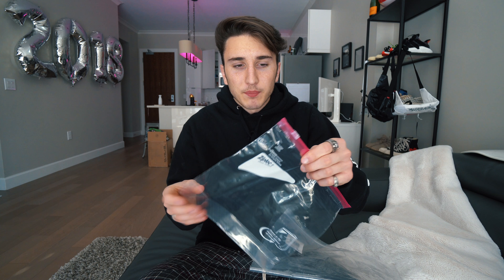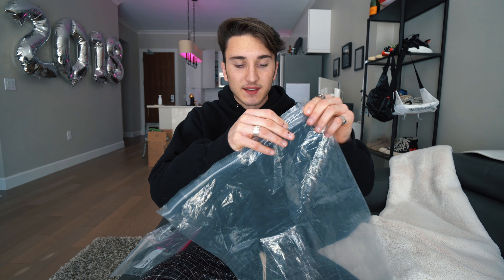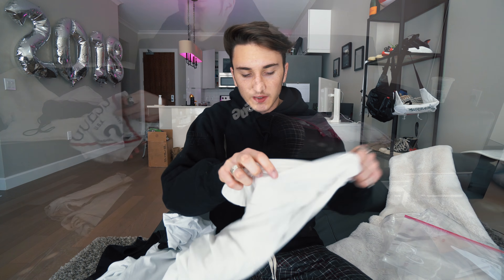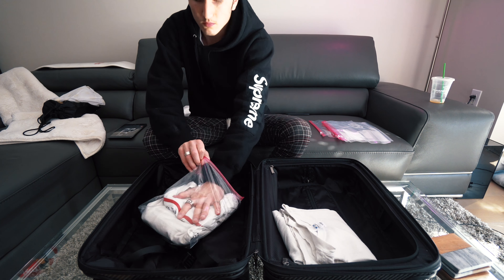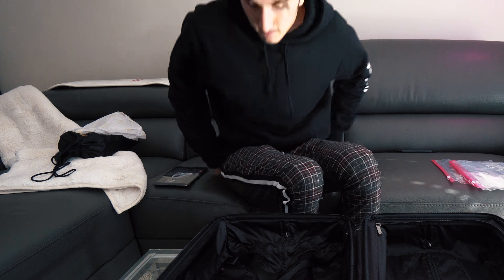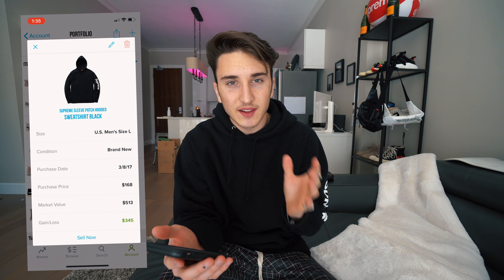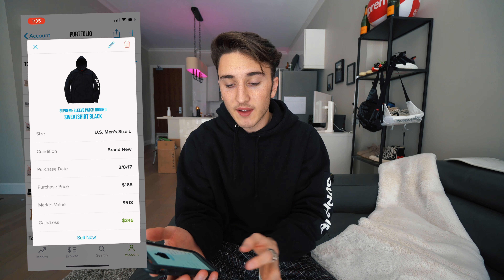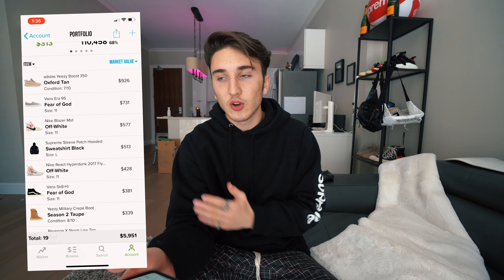TOP 5 STREETWEAR LIFE HACKS YOU NEED!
Download stock X here boyz